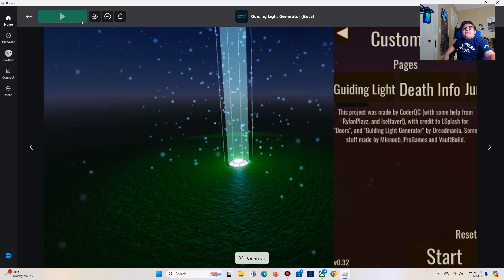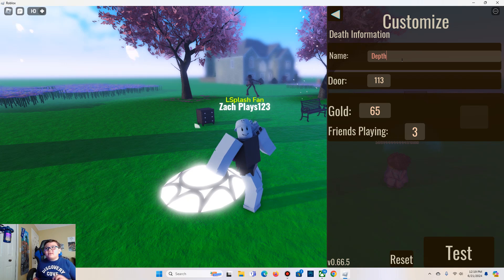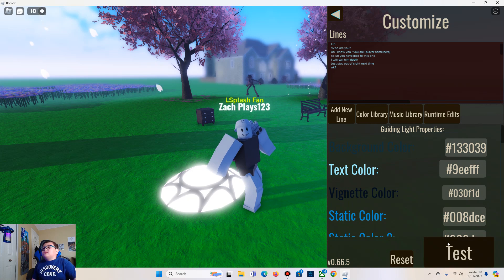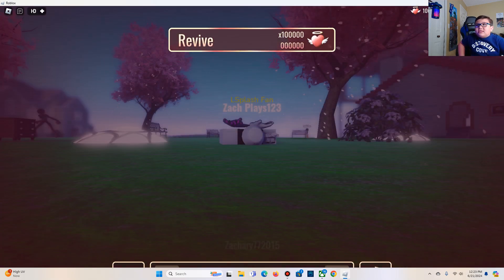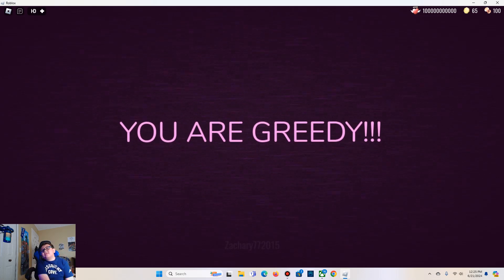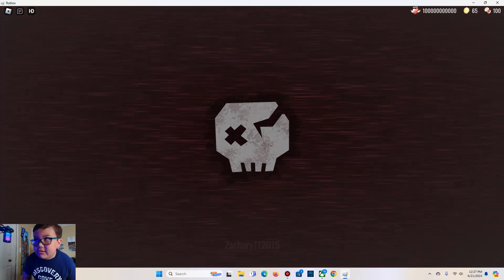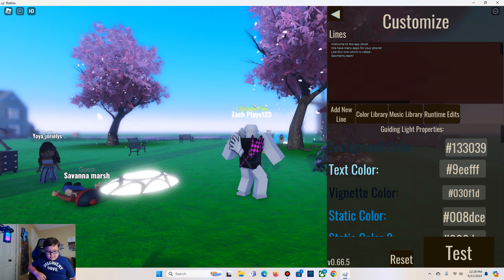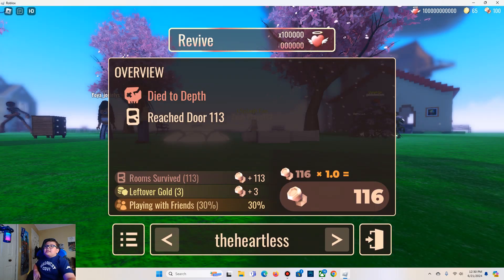Roblox Guiding Light Generator